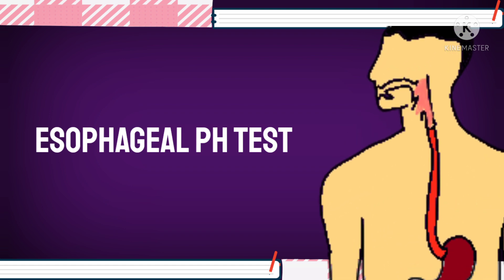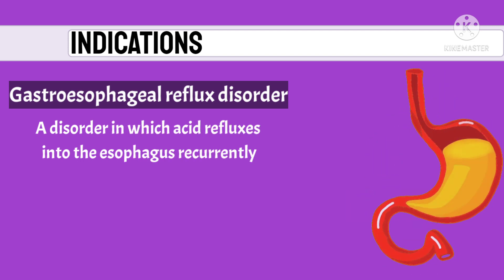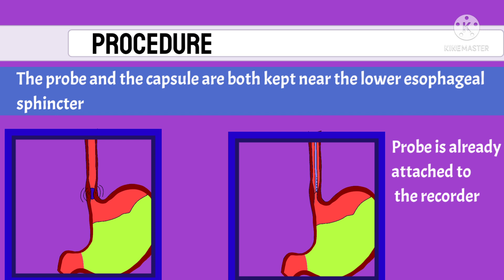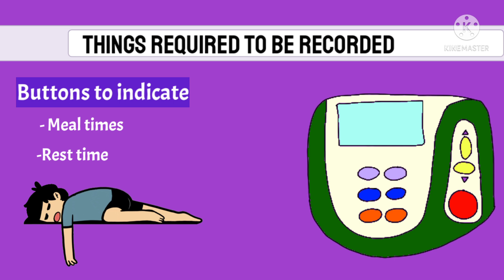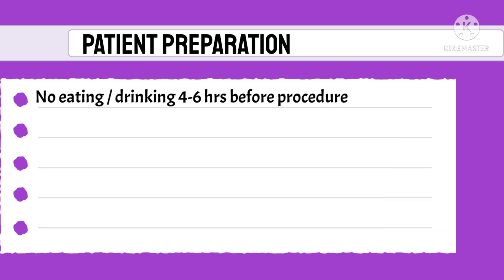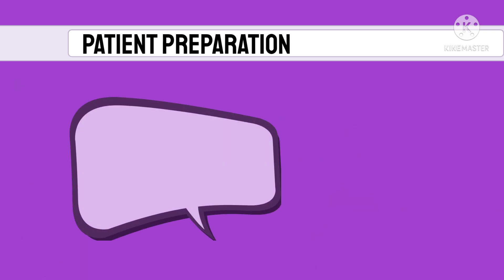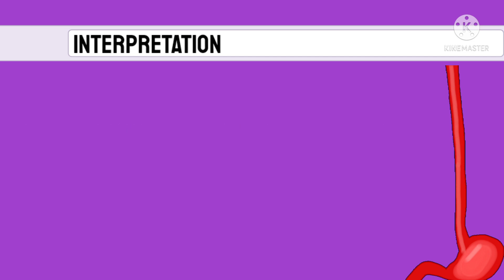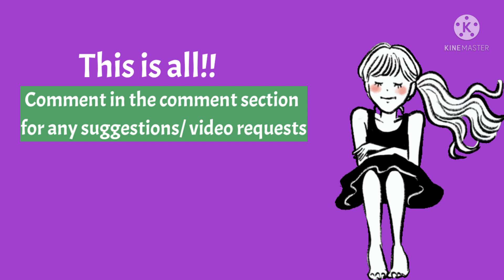24 hours Esophageal pH Test// GERD diagnosis// Procedure & Interpretation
Esophageal pH monitoring is a test commonly used to diagnose Gastroesophageal reflux diseases. It is done to quantify the problem and also used to determine effectiveness of treatment.

This test helps in gathering 24hours data about the pH of the esophageal lining through the insertion of a probe or a wireless capsule. Both have a recorder which can be placed onto the shoulder or the waistband. The patient is inserted with the preferred device and sent home to return back after 24 hours or 48 hours in case of capsule.

While at home the patient presses the buttons when they have meal, stops having meal, goes to sleep , wakes ul and when symptoms occurs. All this helps in understanding the data in a better way.

The patient than returns the next day for removal of the probe or capsule. The pH during the 24 hours is assessed for and using a JD score the GERD is graded.

Since it is an out patient procedure, the patient needs to do certain preprations themselves at home. Also the patient needs to go on their daily routine once the device is fitted, to get a better view of how or what other factors may trigger GERD.

Do like the video and comment in the comment section for any video requests or suggestions.